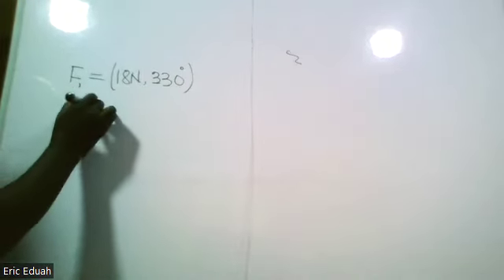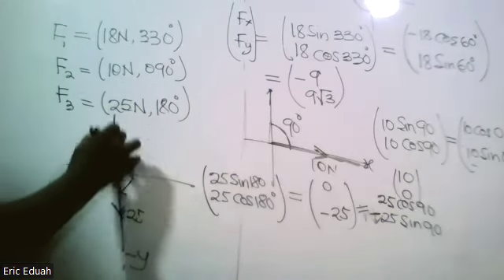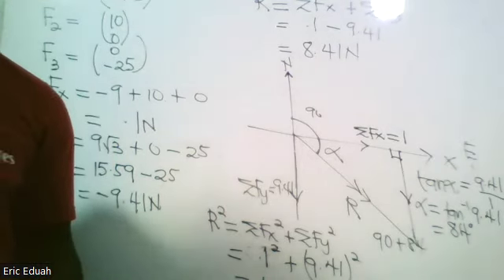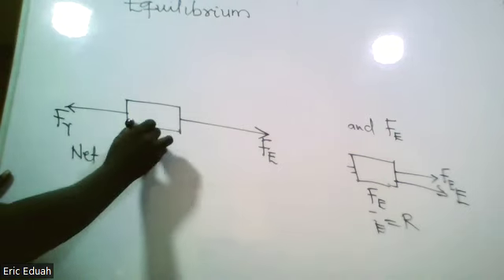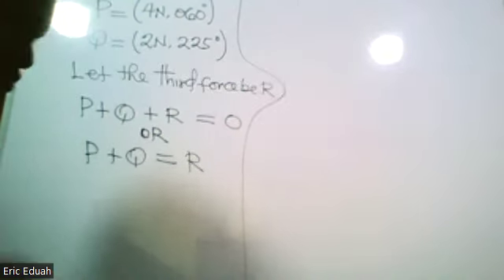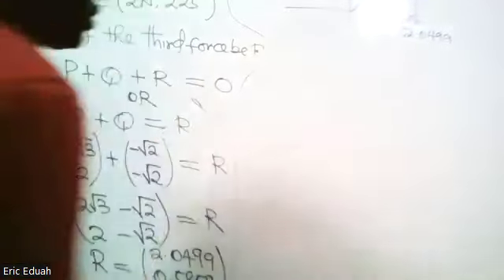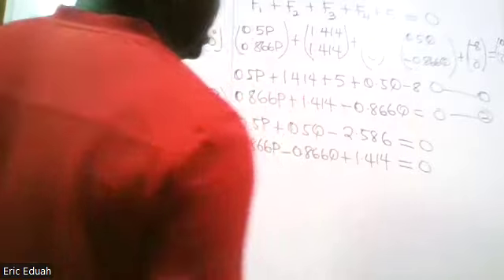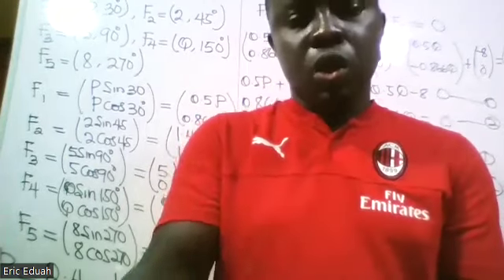Resultant and equilibrant of a force.